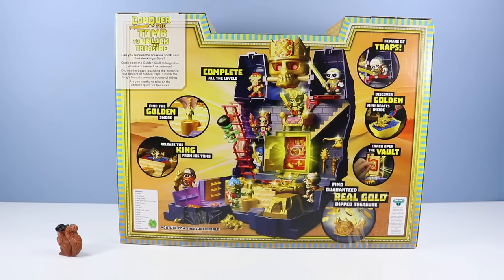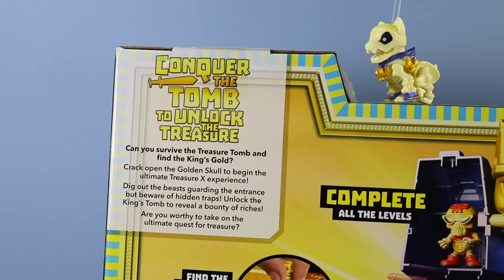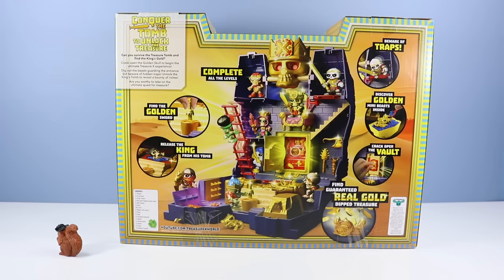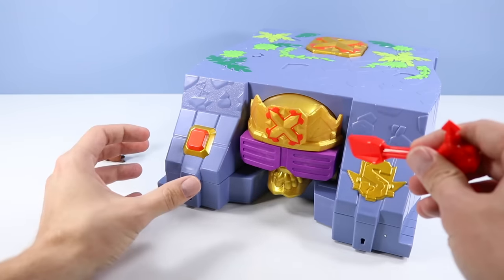Treasure X Kings Gold Tomb Playset Guaranteed Real Gold Moose Toys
Treasure X Kings Gold Treasure Tomb Playset with Guaranteed Real Gold from Moose Toys! Squirrel Stampede toy reviews, unboxes, and adventures into the Mighty Treasure X Kings Gold Treasure Tomb Playset! Complete 30 Levels of Adventure to find Treasure!

Adventure with many levels of Treasure X Kings Gold play! Discover the Tomb and your X Tool, find a way inside the tomb, discover Mini Beast Tombs, with hidden treasure compartments! Find the keys and the Kings Sword to trigger the X Stone and open the Kings Tomb! Free the king and his shield to open the Treasure vault! Look out for traps at every turn! Place the King on his thrown, and he will protect his treasure at all costs! Reseal your playset to begin again!

Found USA retail, Target, $50